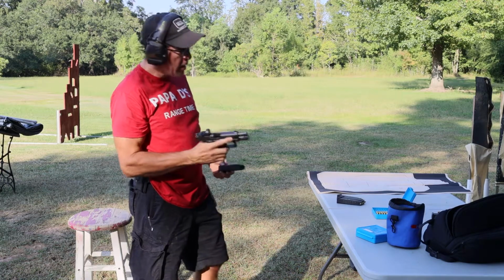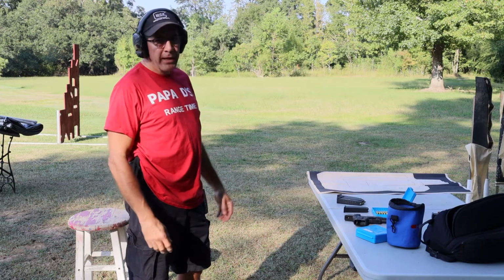Draw from concealed holster, 4 positions with a Glock 19MOS, timer start on the Backyard Range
This is more drills for real life situations, this is a Glock 19MOS with a Vortex Venom Red Dot.  Accessing the firearm, turning, acquiring the target at 7 yards and getting hits on target as quickly as possible. This is a test of my holster, grip and concealed garment.